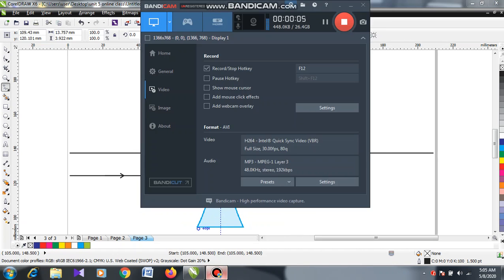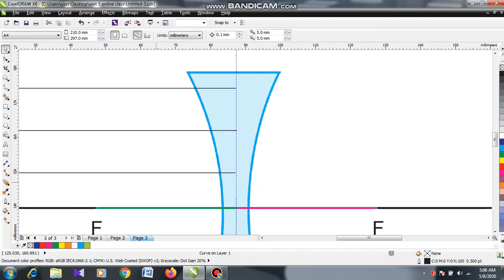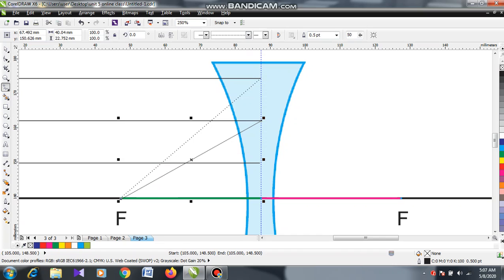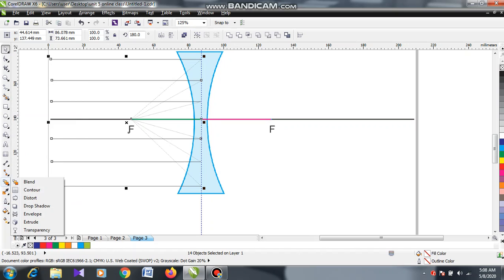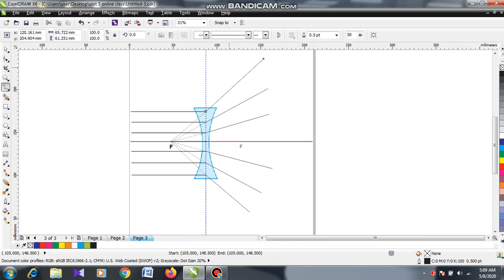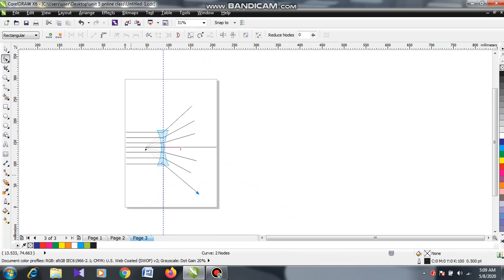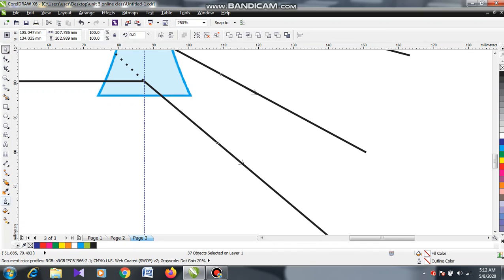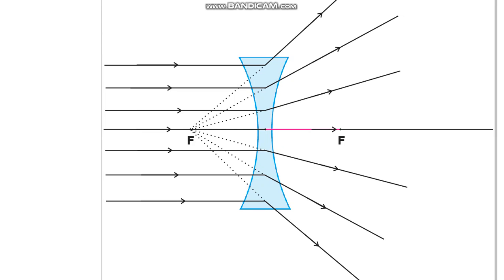concave lens part 3